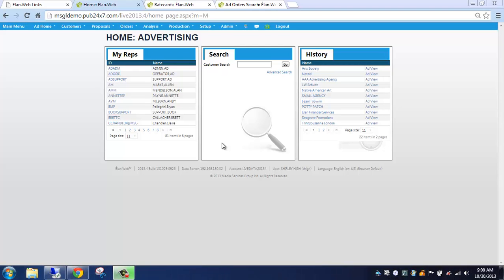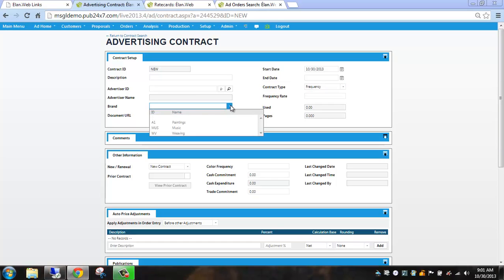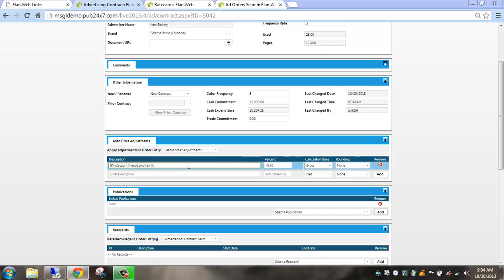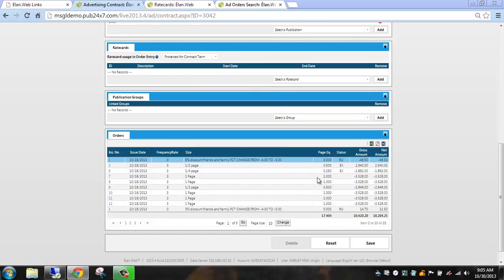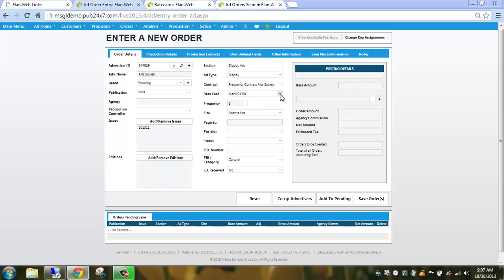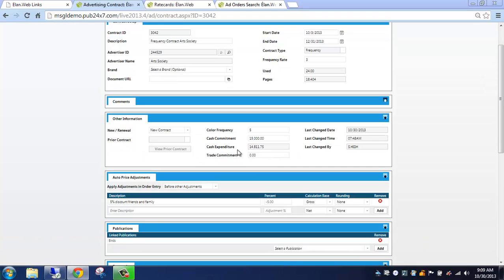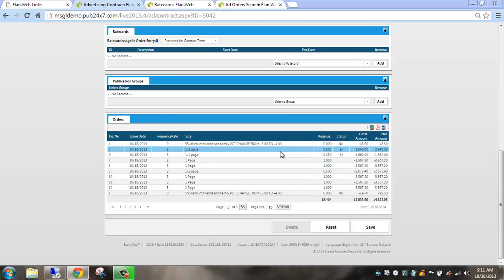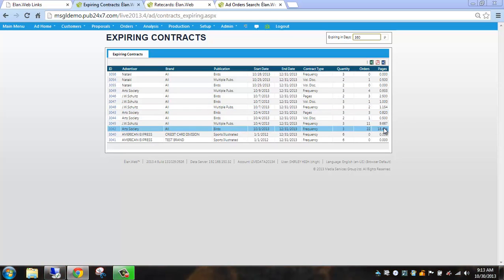Elan.Web 2013-4 Contracts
Contracts maintenance, short rate-rebate processing and expiring contracts